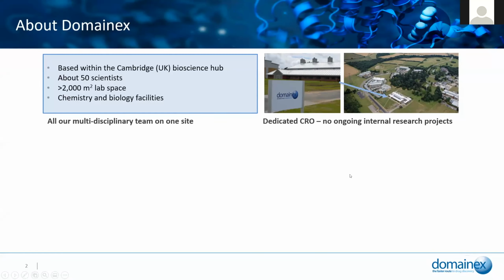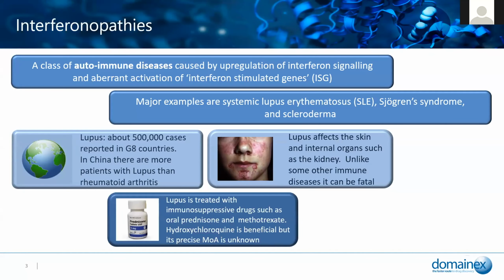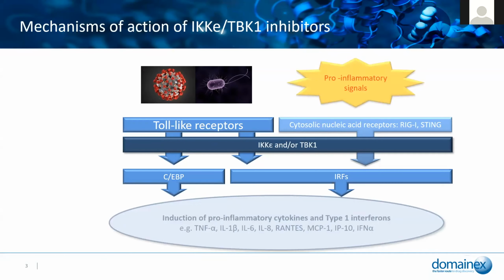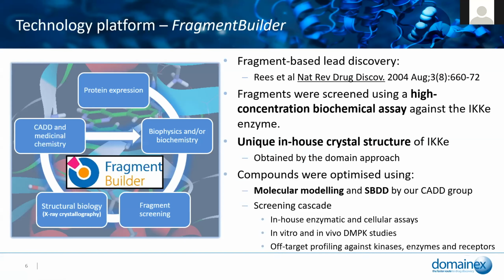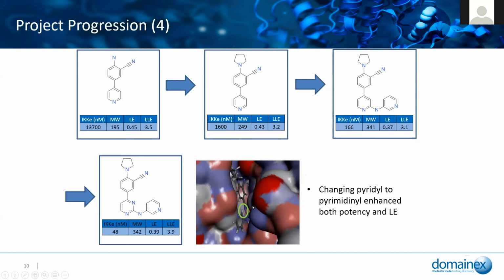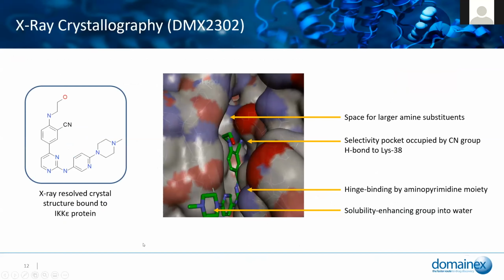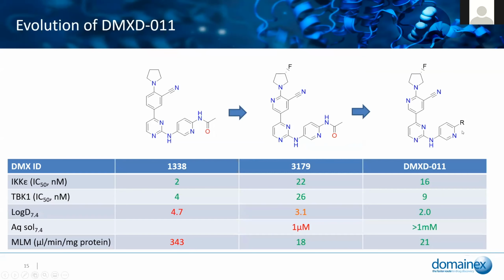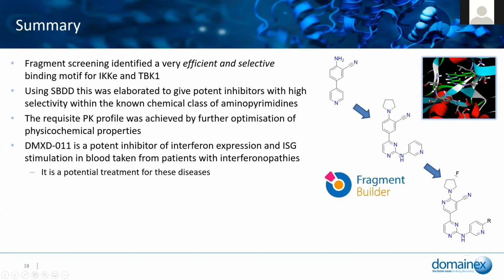FBDD case study Trevor Perrior